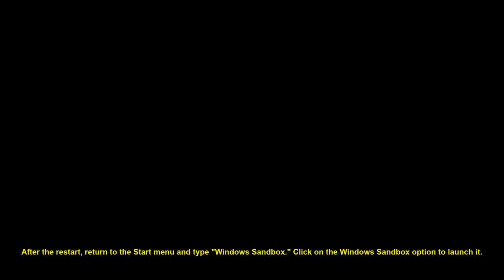How to authorize Hyper-V to run Windows Sandbox - Step By Step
In this step-by-step tutorial, learn how to authorize Hyper-V to run Windows Sandbox on your Windows 10 or Windows 11 machine. We'll guide you through the necessary settings and configurations to ensure a smooth setup process. Whether you're a beginner or an advanced user, this video will provide clear instructions to help you enhance your virtualization experience.